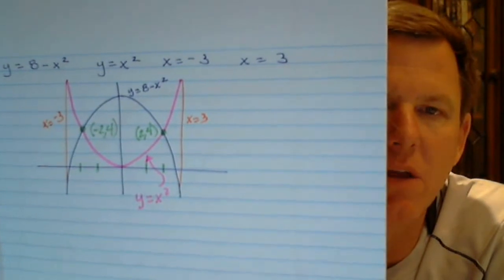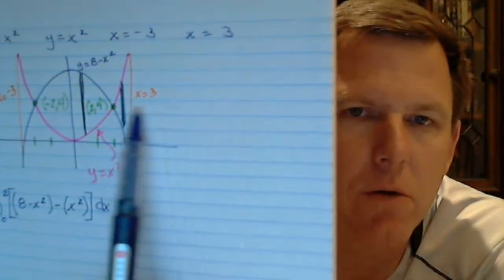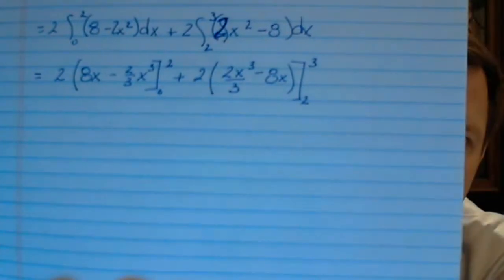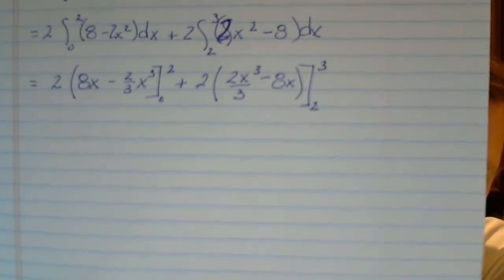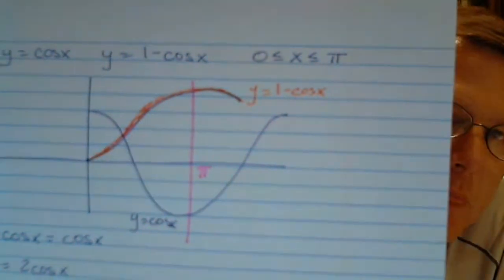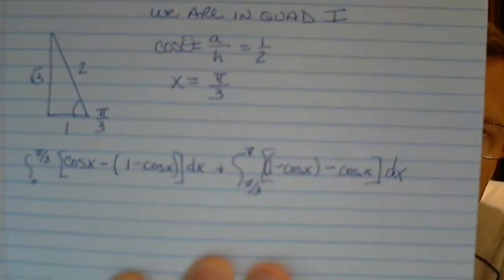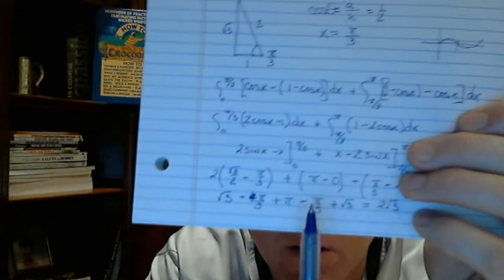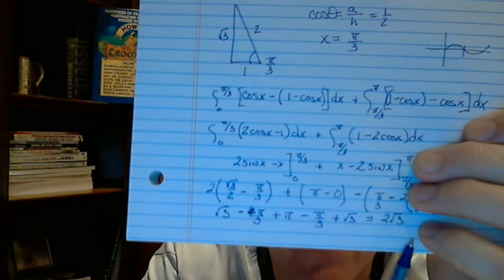Section 6.1 #18 and #24